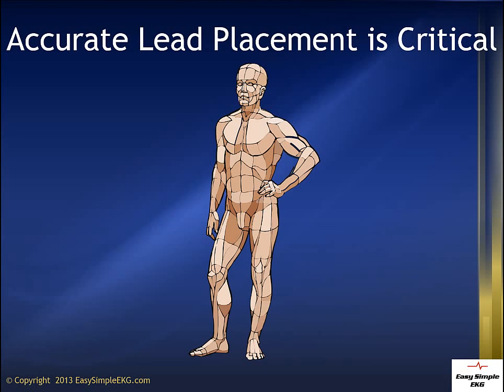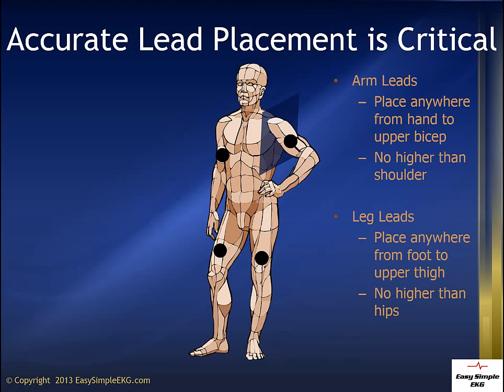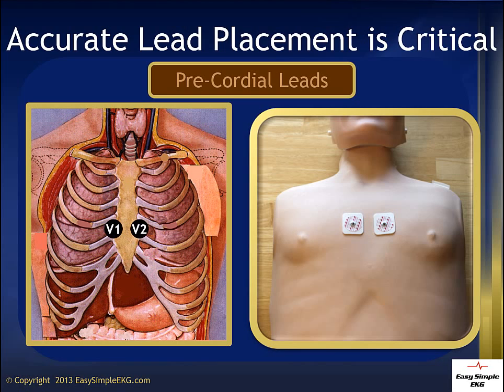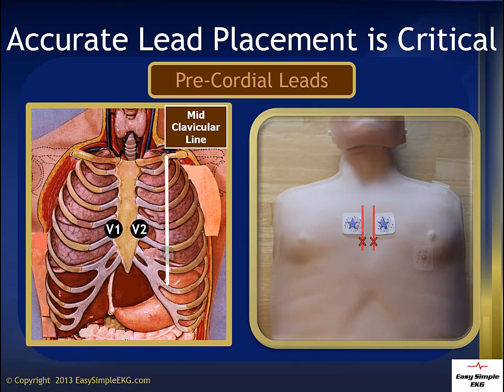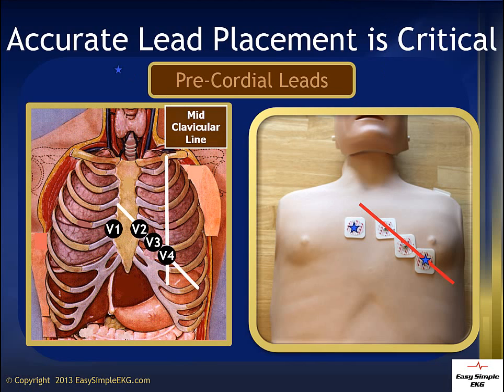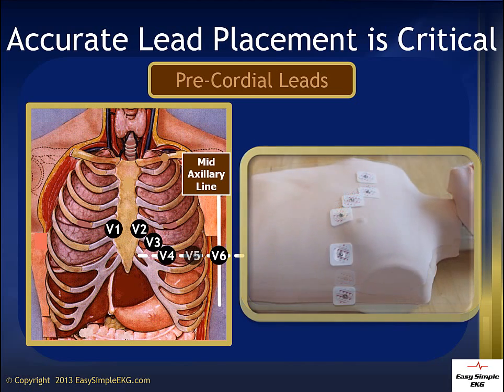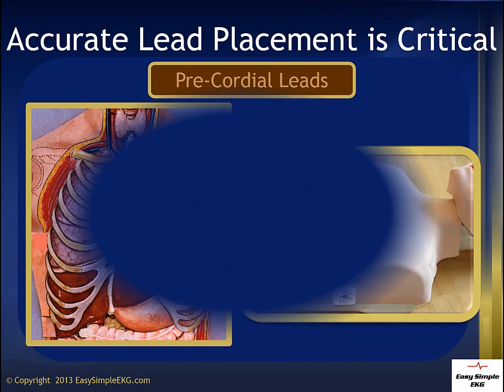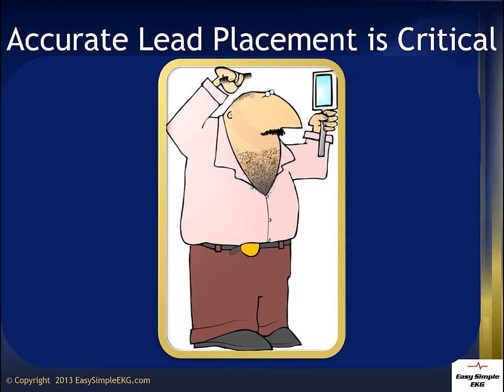EKG Lead Placement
This section of our class is a quick review of where to place the electrodes for a 12-lead EKG.  Find out about our Six step method of 12-Lead EKG Interpretation when you visit our